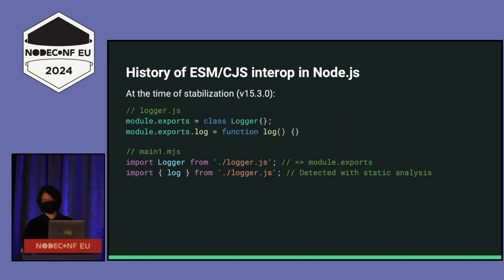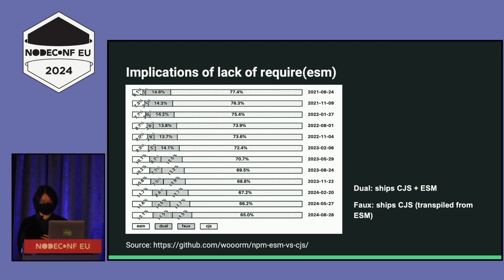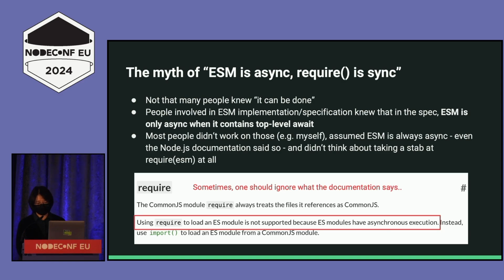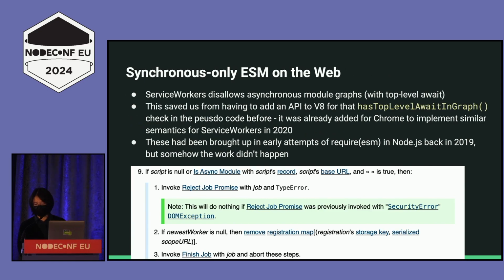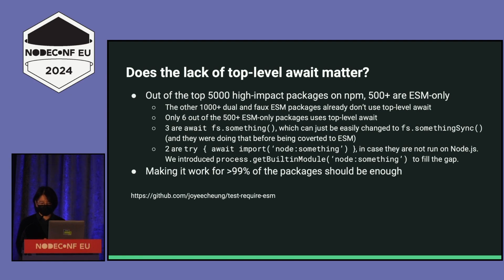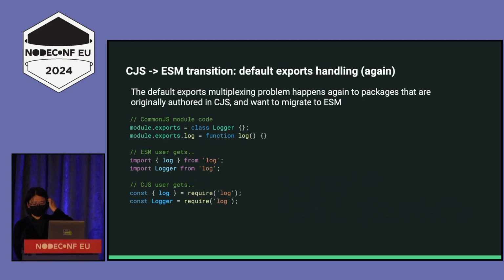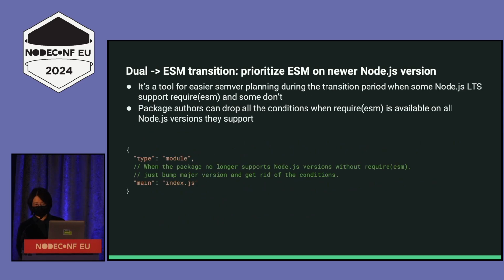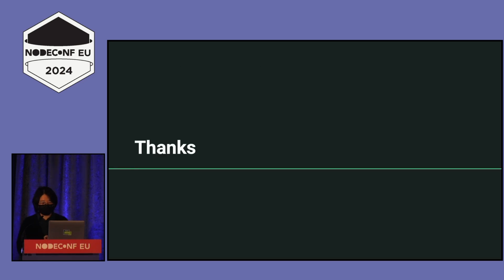Joyee Cheung | require(esm) in Node.js core